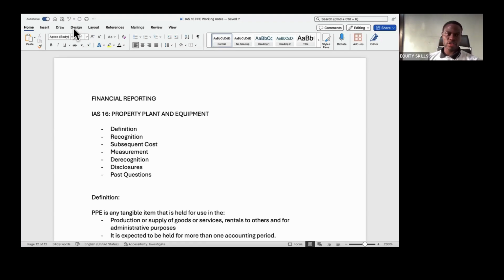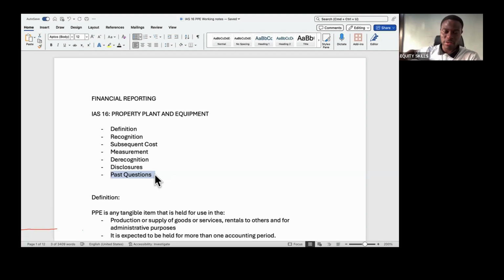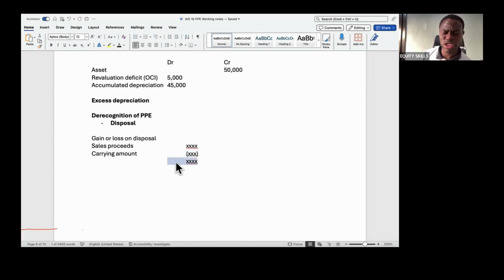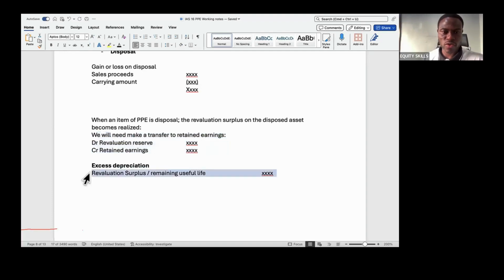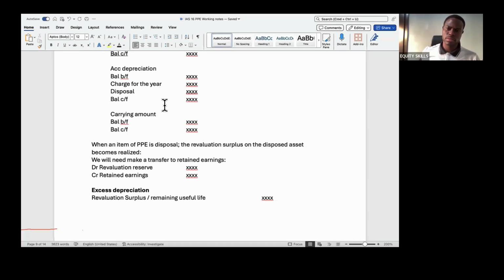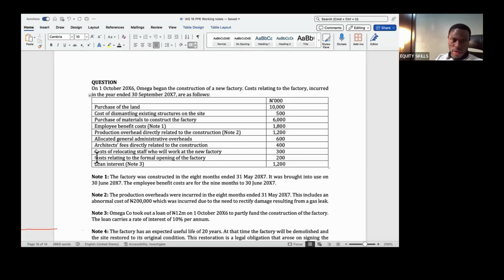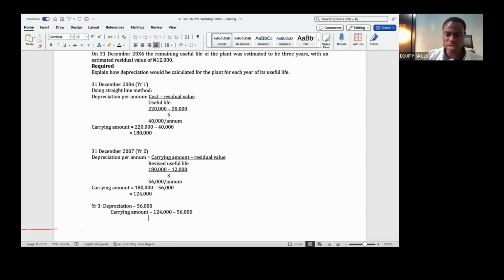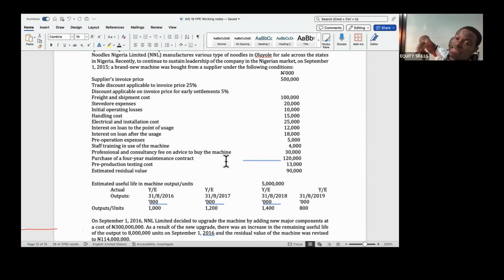FR: Class 5 IAS 16 PPE Part 3